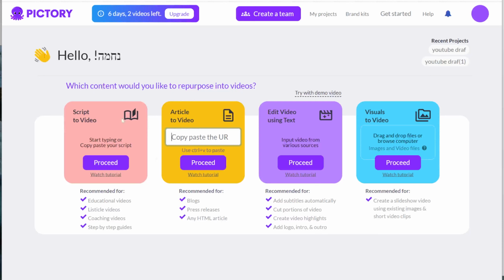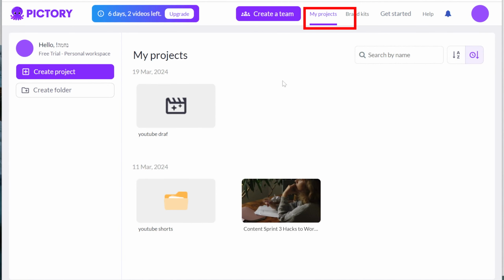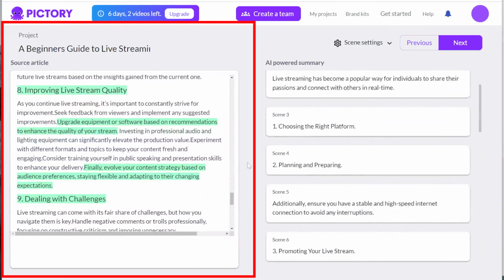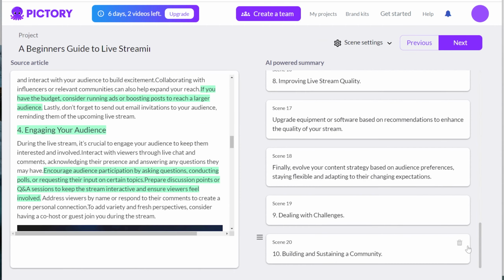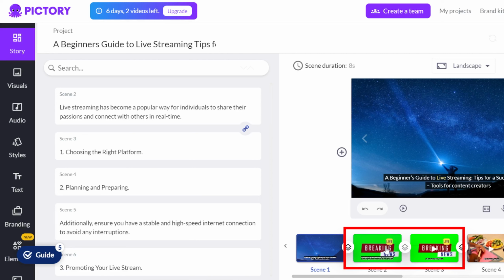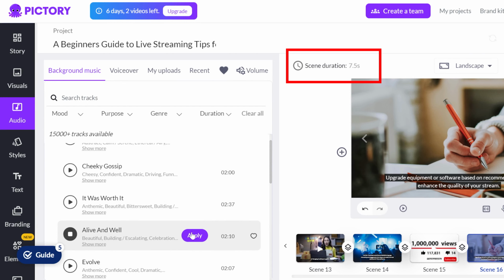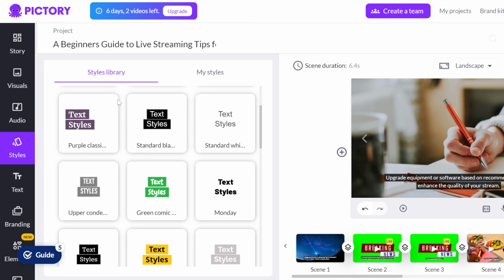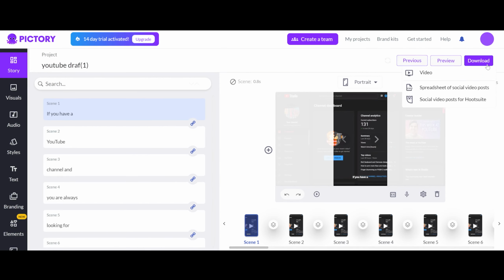How to create a video from a blog post with Pictory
Transform your blog posts into engaging videos with Pictory! Discover why turning your blog content into videos is beneficial and why Pictory makes it special. Learn how Pictory's AI selects the highlights from your post, making video creation a breeze. Find out how this approach not only enhances your blog's visibility but also helps boost its ranking. Watch this video to unleash the power of Pictory in elevating your blog content to the next level!

00:00 Introthe concept of turning blog posts into videos in Pictoryduction
00:23 Creating the Script- how to add the link to the blog post  to create a script for a video in Pictory
00:51 How to add, delete, or rearrange scenes in the script in Pictory script editor
01:36 Scene settings in Pictory blog to script editor
01:58 Introduction to the menu and steps to follow for seamless video creation
02:24 Exploring the "Story" tab for script editing and scene connections
02:37 Finding videos from Pictory's library and uploading from other sources.
02:58 "Audio" tab for adding background music and voiceovers.
03:53 The "Styles" tab for subtitle
04:03 The text tab in the Pictory editor
04:14 The elements tab
04:25 The "Download" option to obtain separate audio, text, and video files.